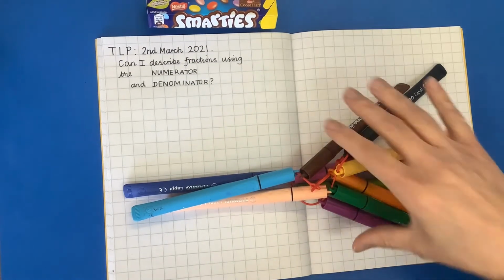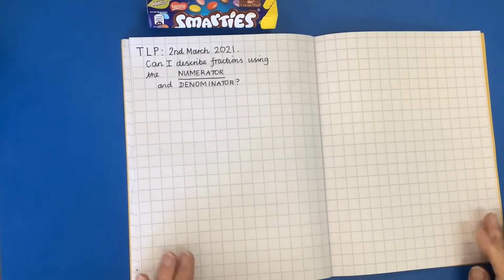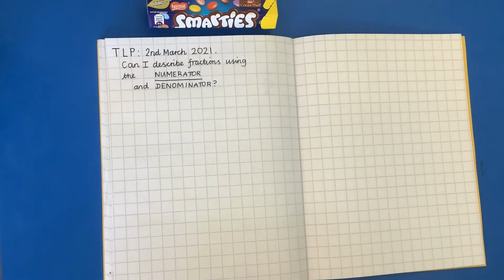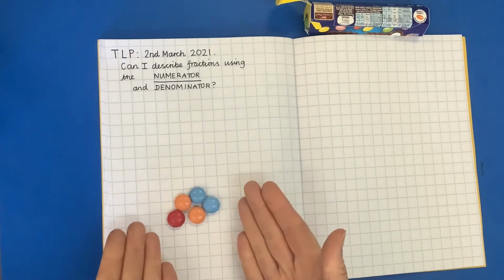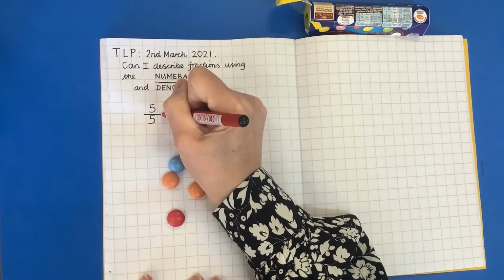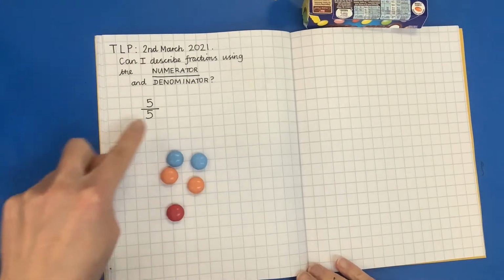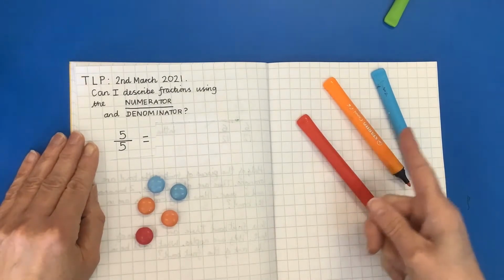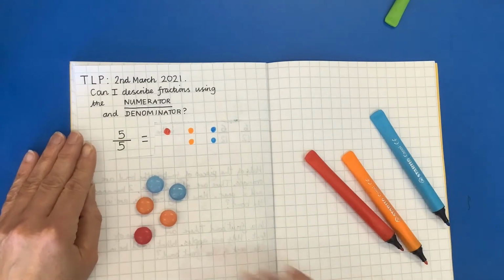Maths Y3 020321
Time to use your Smarties!
Can I describe fractions using the numerator and denominator?